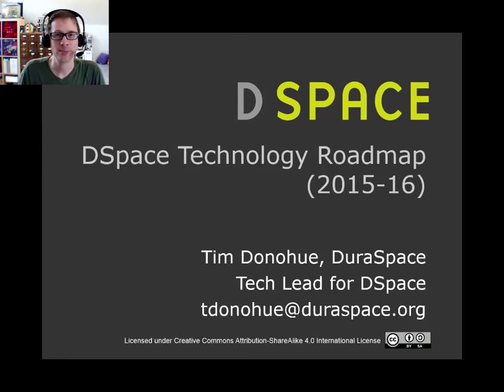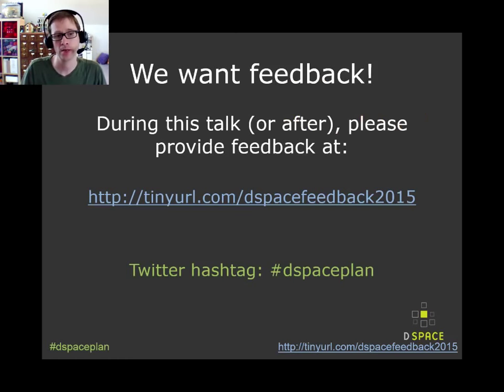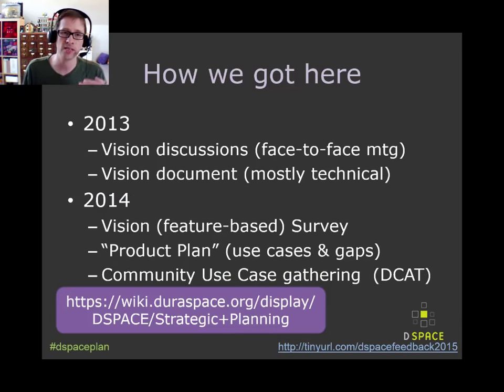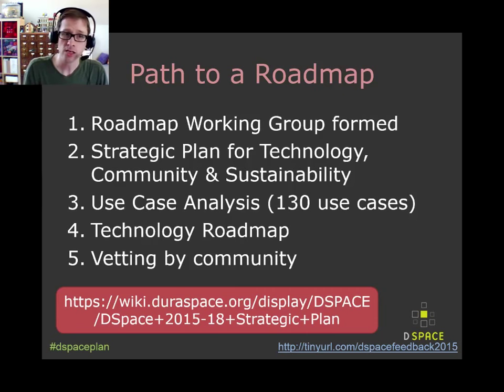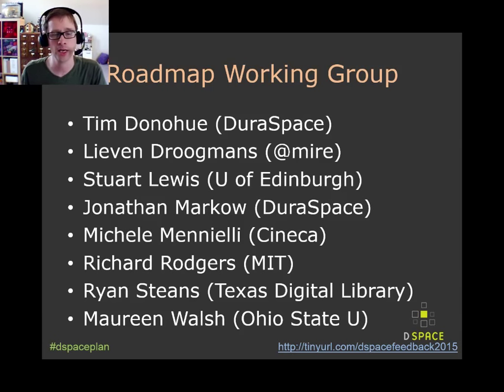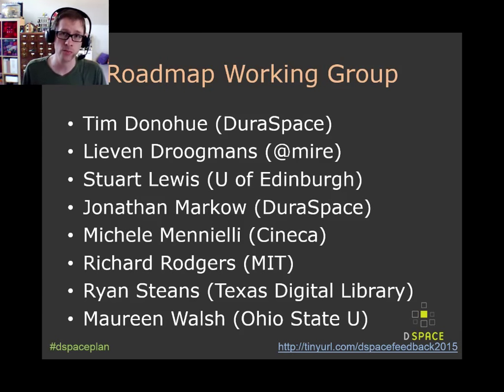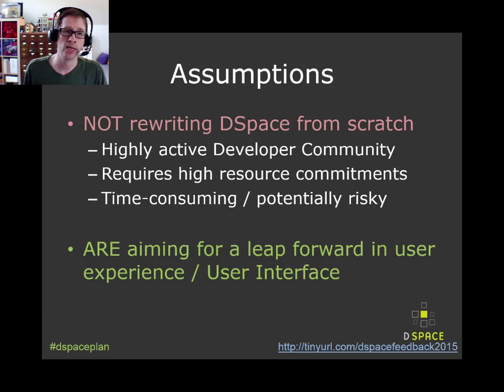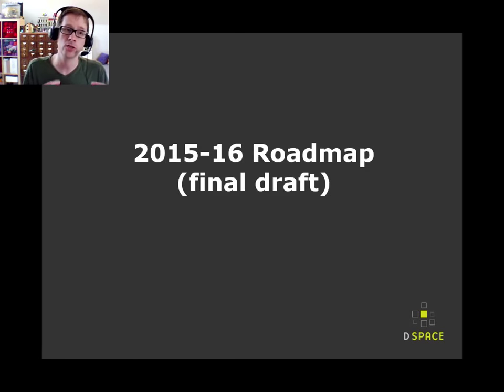DSpace Technology RoadMap 2015-16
Tim Donohue from DuraSpace describes the DSpace Technology RoadMap for 2015-16 (as presented at the Open Repositories 2015 conference in Indianapolis, Indiana on June 11, 2015). This screencast was recorded immediately after Open Repositories 2015, and was played as a virtual presentation for the OAI9 Pre-Conference DSpace Meeting on June 16, 2015.